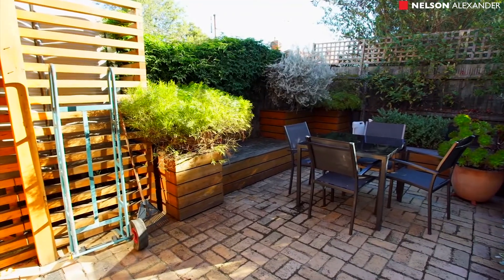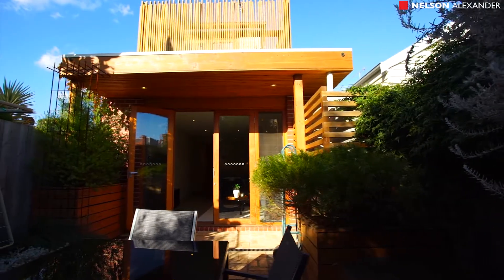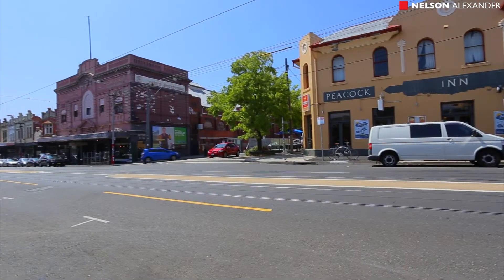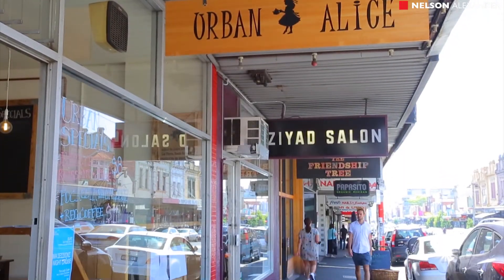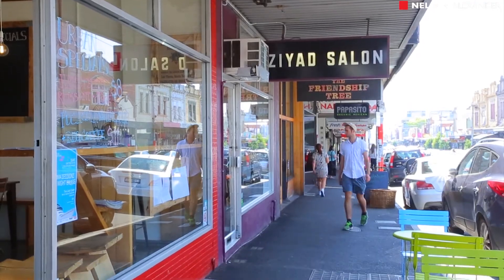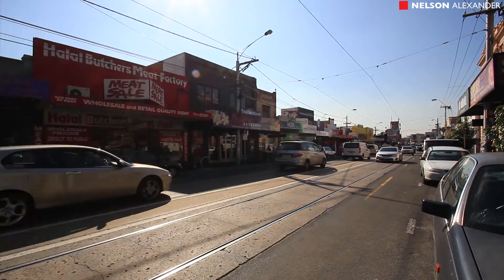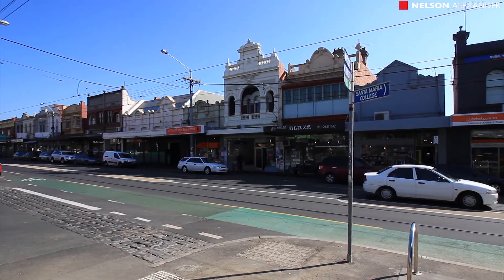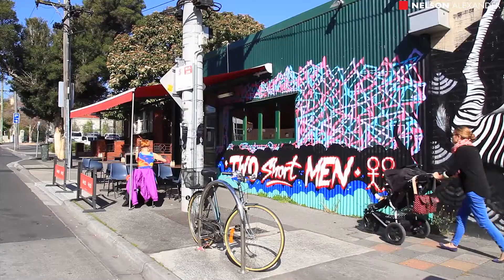39 Henry Street, Northcote For Sale by James Keenan of Nelson Alexander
or call James Keenan on 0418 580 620

This spacious residence is a model of understated low-maintenance style, with a prime address close to High Street cafes and transport, Westgarth Village and schools. An extremely well-zoned floor plan includes three double bedrooms (two opening to private balconies with Northcote views), an expansive living and dining room flowing to side deck and sunny landscaped courtyard, kitchen with solid timber benchtops and Bosch appliances, two elegant bathrooms and laundry. This appealing home also features concrete floors, evaporative air conditioning, gas heating and storage.